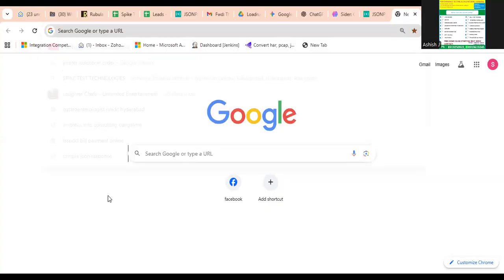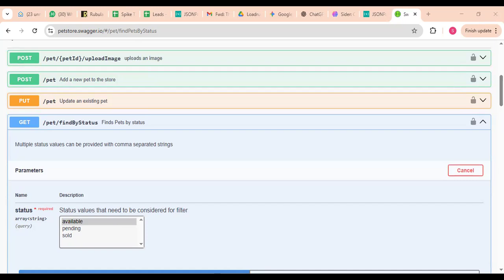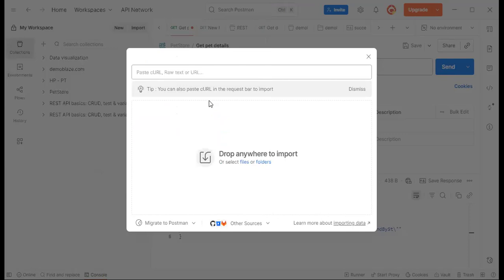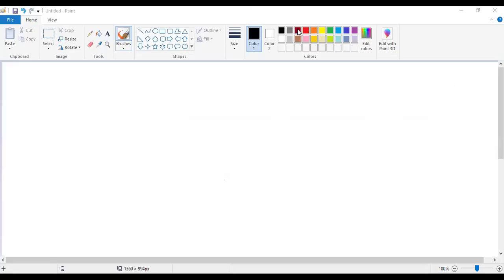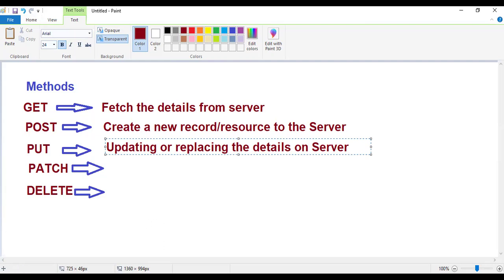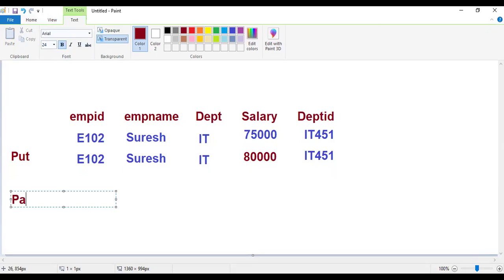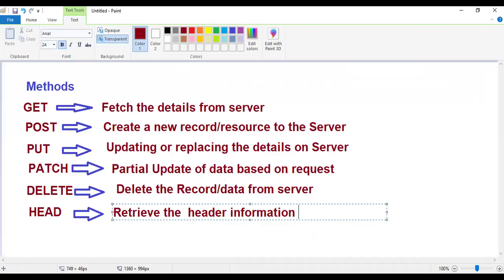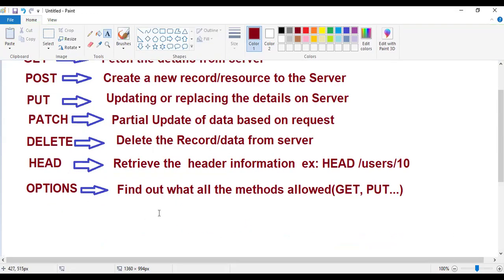2025 11 12 Jmeter API Testing Session1 7 40 AM Batch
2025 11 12 Jmeter API Testing Session1  7 40 AM Batch